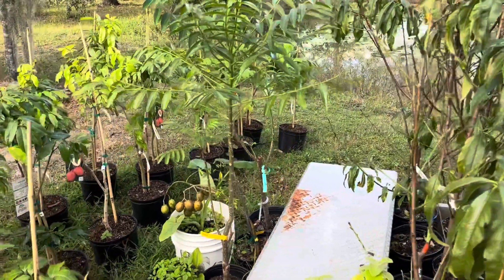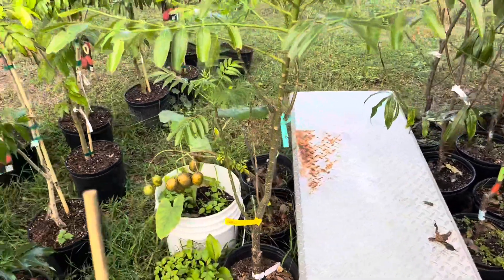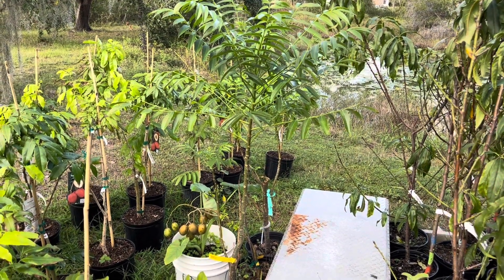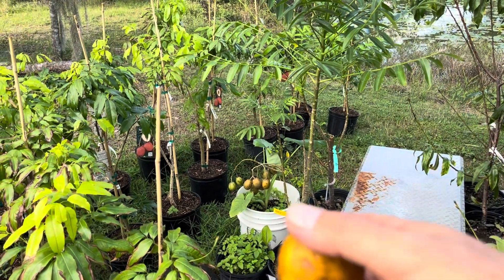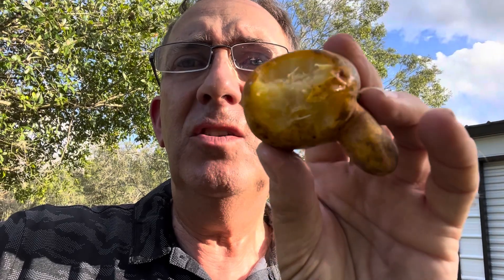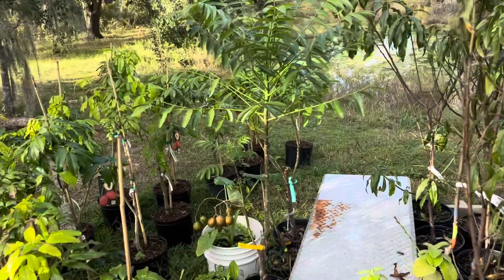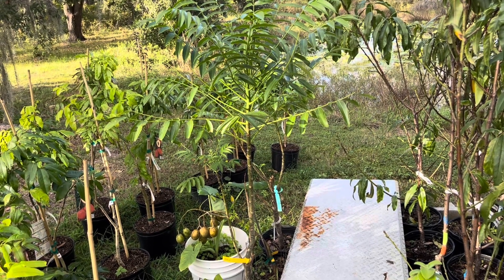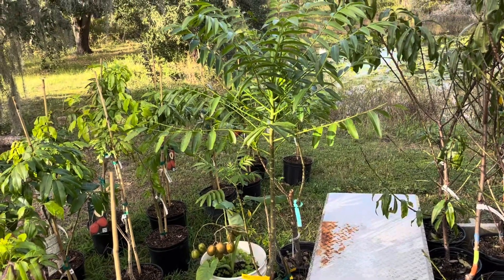How to get fruit trees to grow twice as big